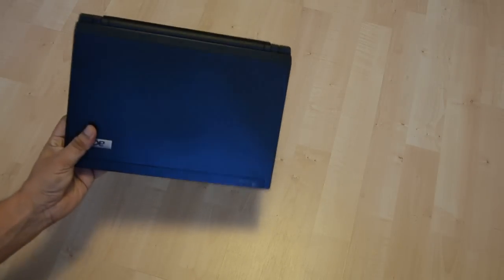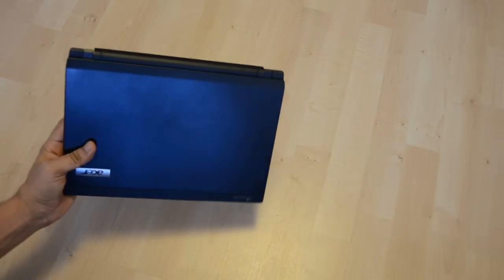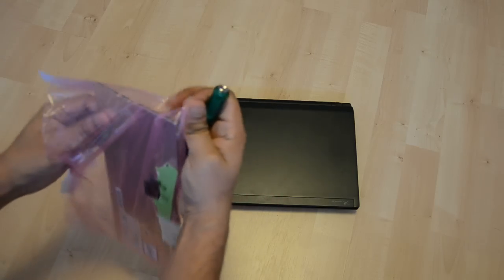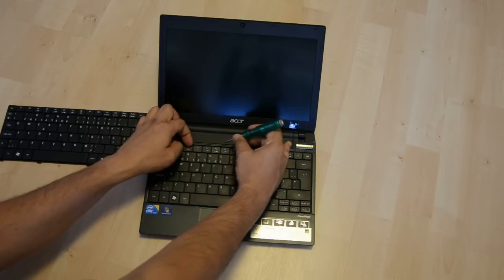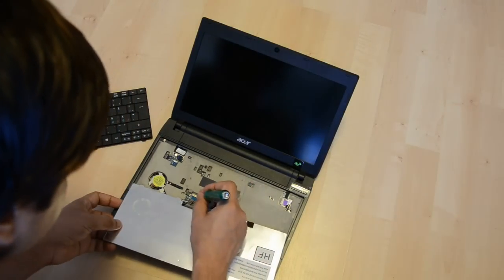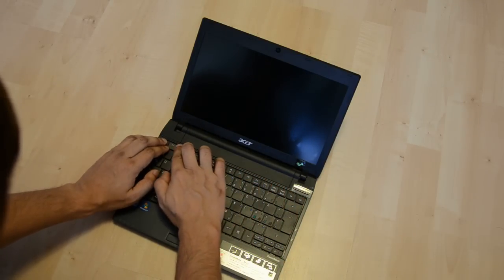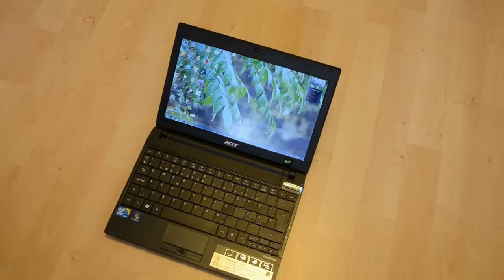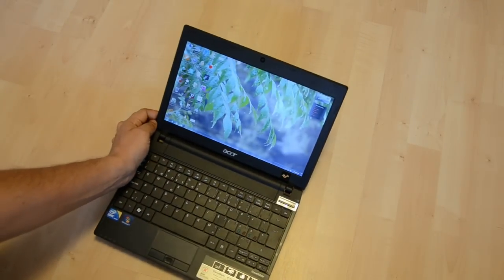Replacing Acer TravelMate TimelineX 8172TM Laptop Keyboard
How to replacing Acer TravelMate TimelineX 8172TM Laptop Keyboard.